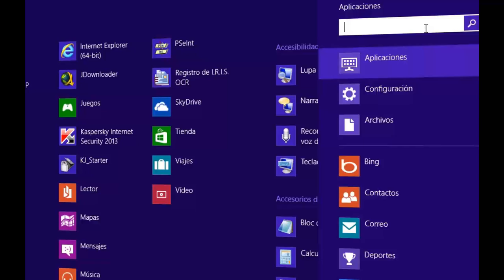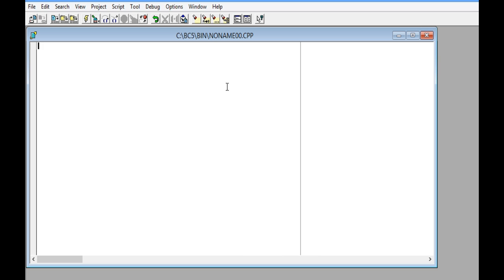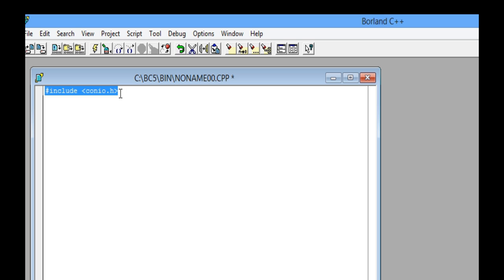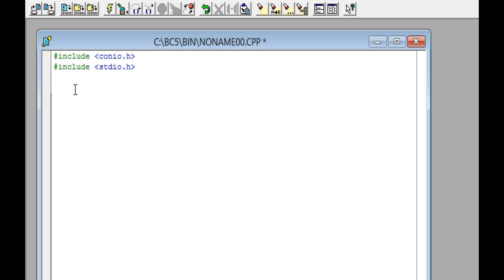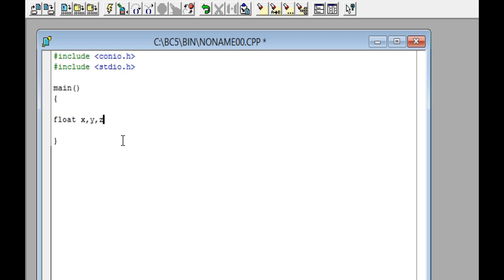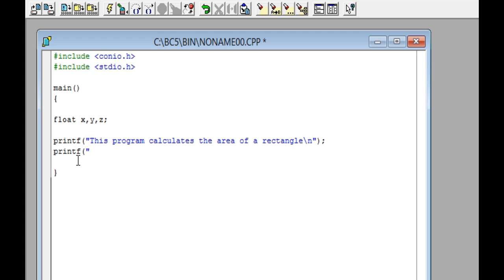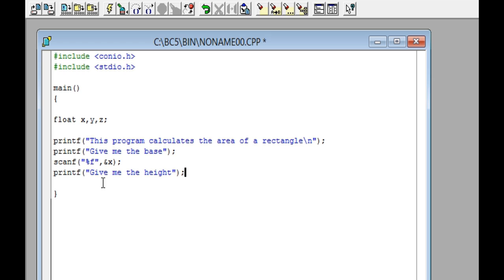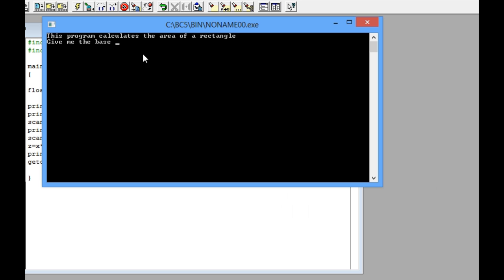How to make a program in Borland C++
How to make a program to calculate area of a rectangle in Borland C++.
Como hacer un programa para calcular el área de un rectángulo en Borland C++.